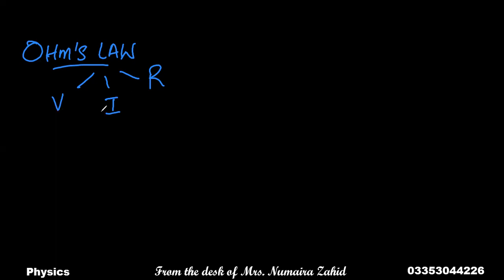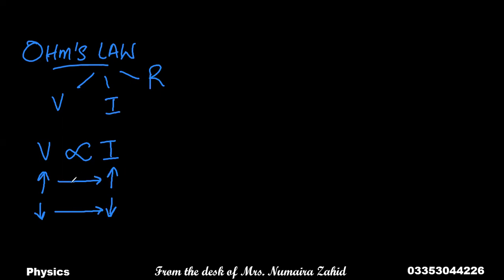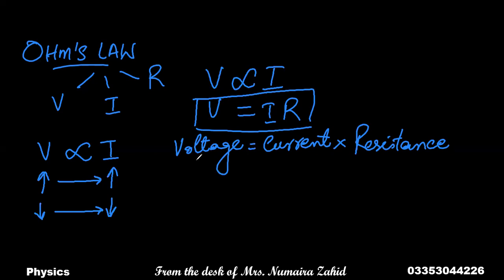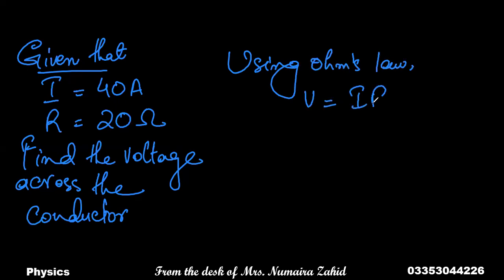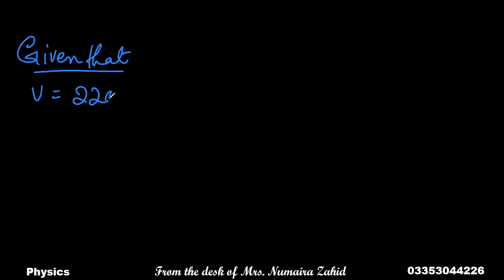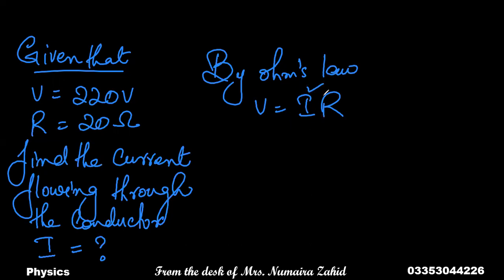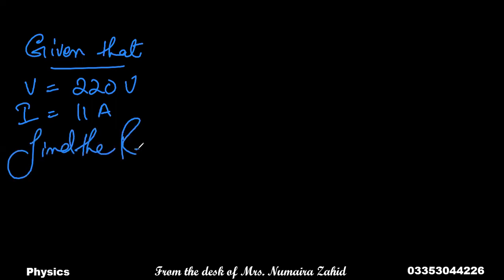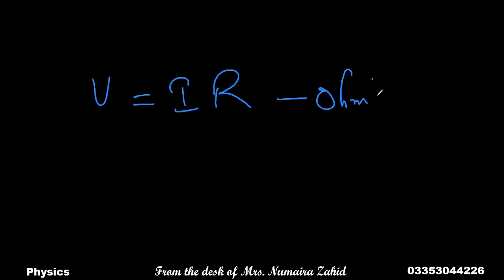Ohm's law explained